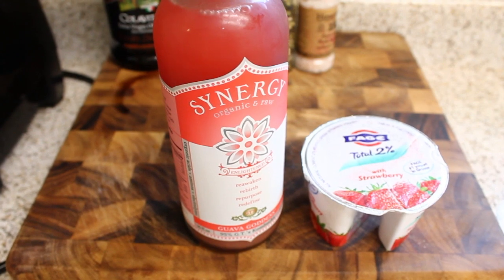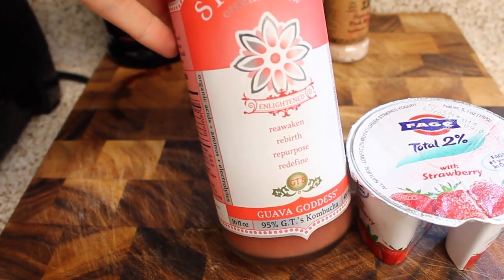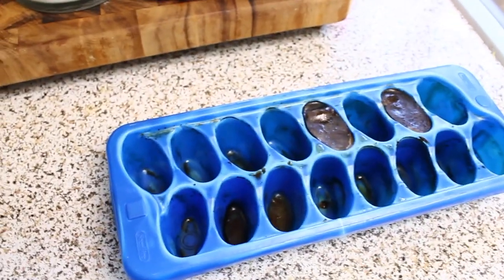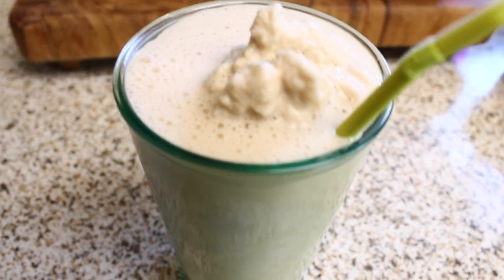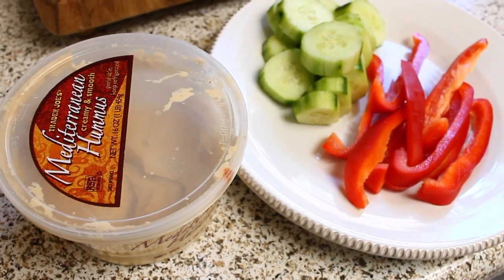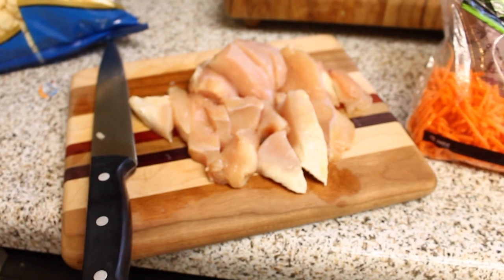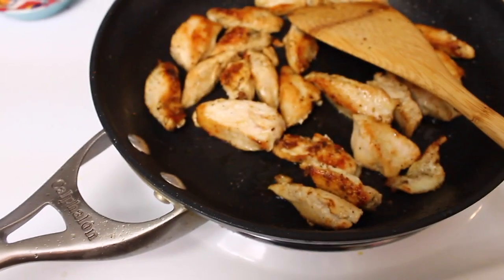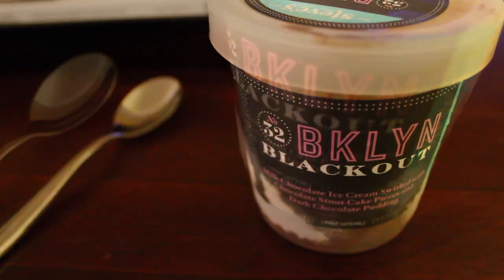What I Eat in a Day #7 (Healthy Snack + Meal Ideas) | vlogwithkendra